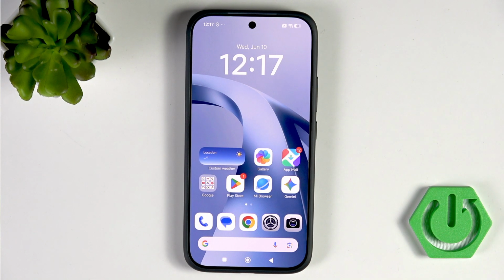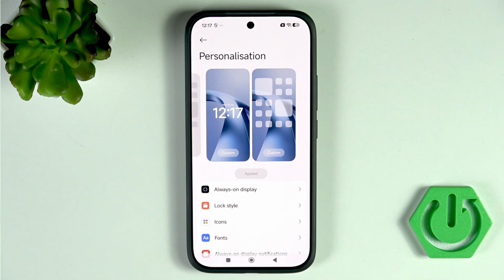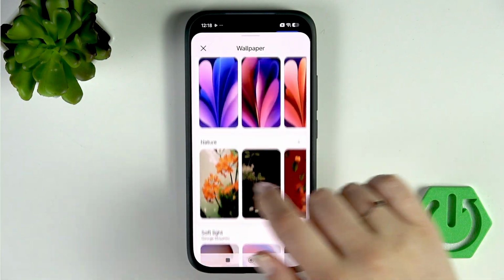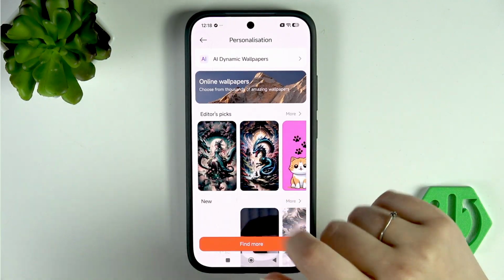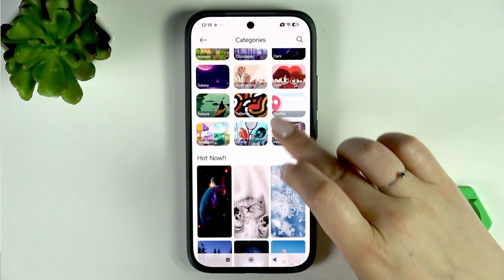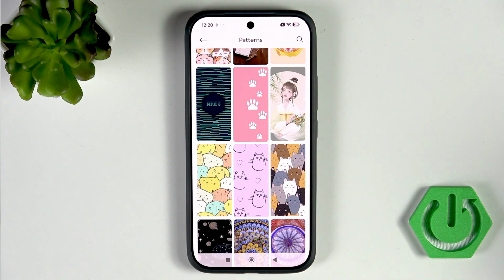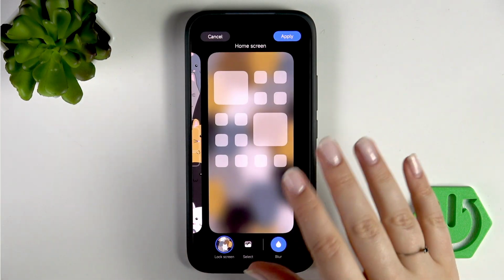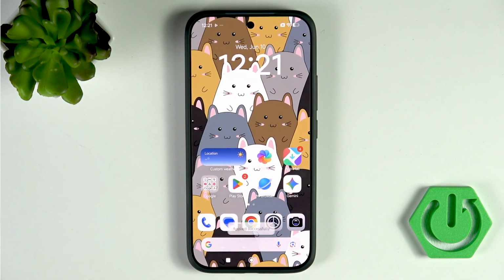XIAOMI 17T – How to Change Wallpaper (Home & Lock Screen)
In this short video I show how to change the wallpaper on the XIAOMI 17T. You will learn how to open Settings → Personalization, choose Custom or Online wallpapers, pick a photo or a system wallpaper, set it for home screen, lock screen or both, remove blur for a sharp home screen, and turn off the wallpaper carousel. This quick step-by-step guide is perfect for new Xiaomi users or anyone who wants to personalize their XIAOMI 17T fast and easily.

How to change wallpaper on XIAOMI 17T?
How to set different lock screen and home screen wallpaper on XIAOMI 17T?
Where to find online wallpapers on XIAOMI 17T?

0:00 Introduction & open Settings
0:06 Go to Personalization
0:30 Tap Custom → Select to open wallpapers
0:41 Choose your own photo or system wallpapers
1:08 Tap Find More to open Online Wallpapers
1:32 Browse categories (quotes, patterns, nature, etc.)
2:13 Select a wallpaper and choose Lock Screen / Home Screen / Both
2:49 Turn off blur (tap the dot) to make home screen vibrant
3:00 Tap Apply and choose wallpaper carousel option
3:14 Wallpaper applied successfully — finish